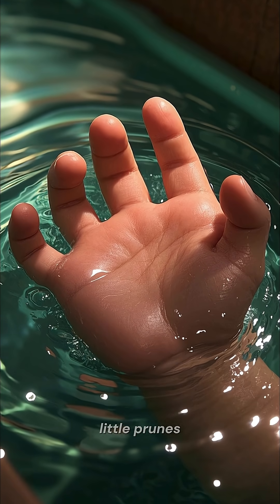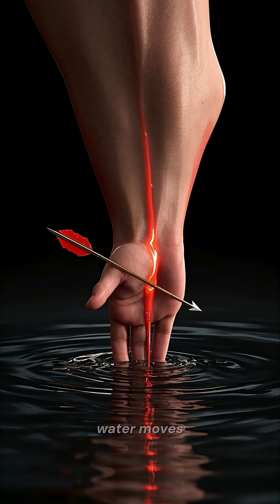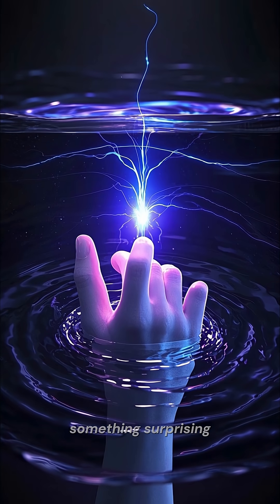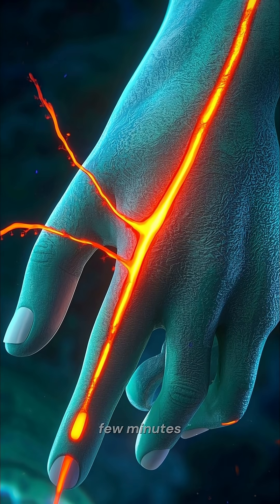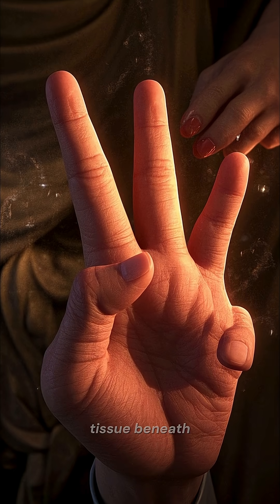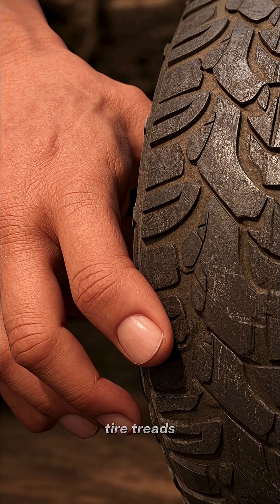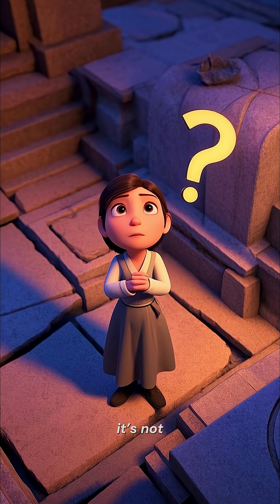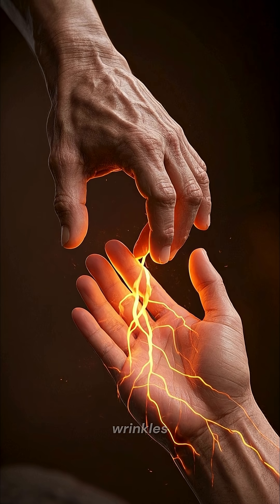Why Do Your Fingers Wrinkle in Water?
It’s not just osmosis—your nervous system is behind those bath-time wrinkles! Discover the science and the surprising reason why this happens.